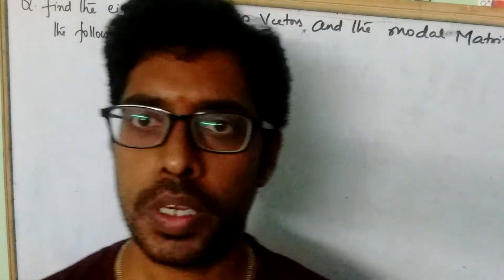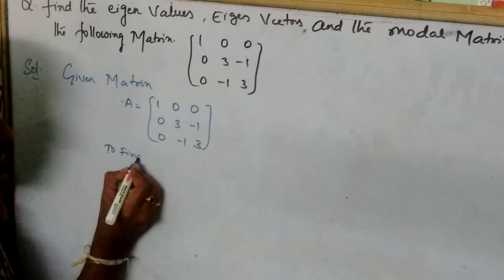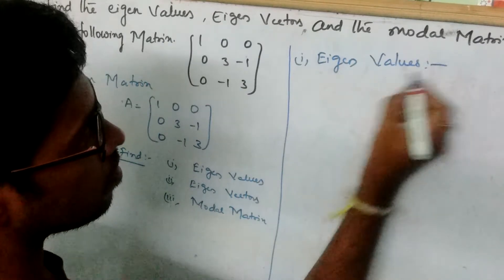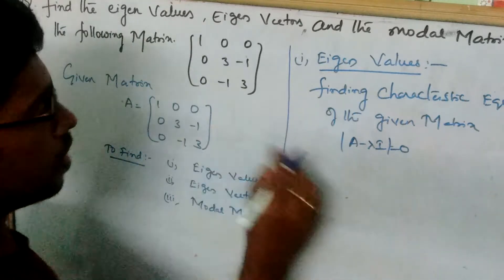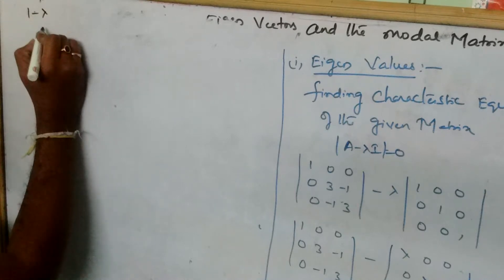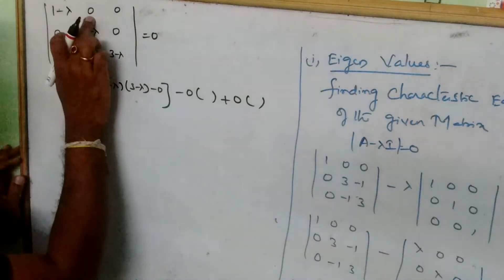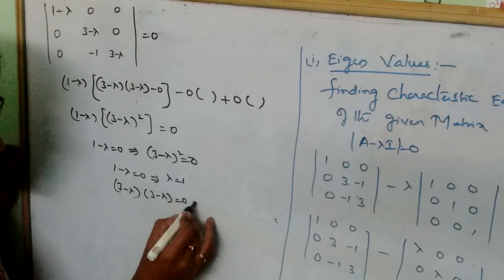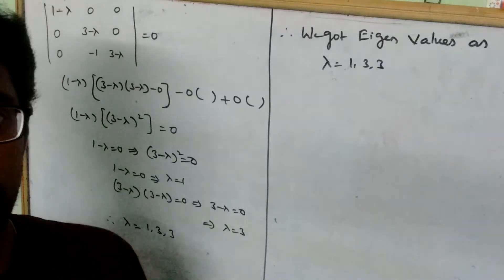Btech-M1-Eigen values,Eigen Vectors and Modal matrix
finding the eigen values and eigen matrix